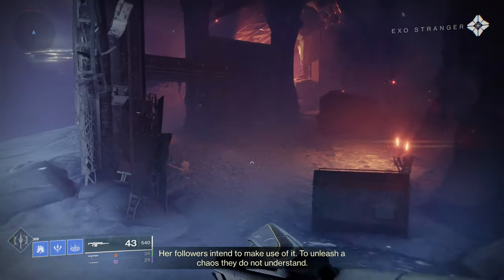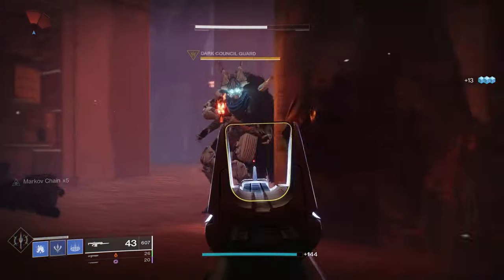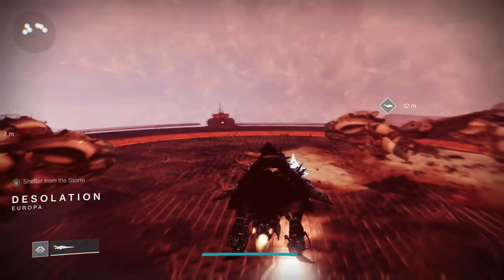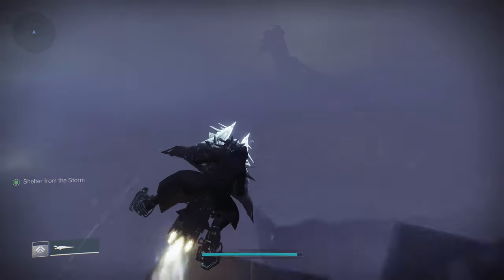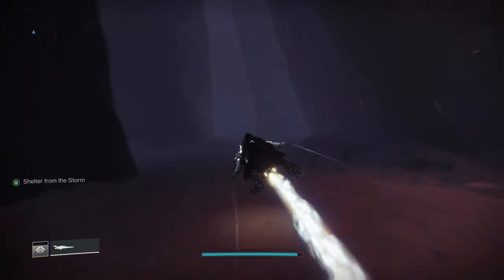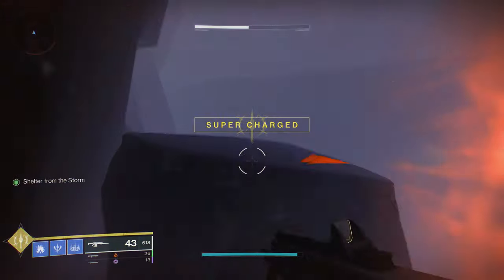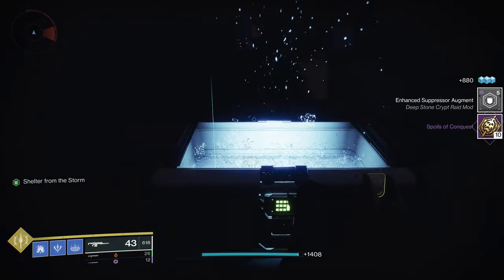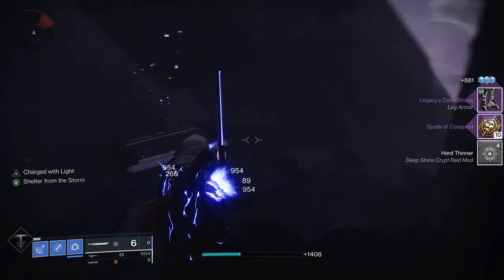How to Get The Raid Secret Chest Solo - Deep Stone Crypt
Hi all, in this video i show how to get the first secret raid chest solo. this chest is in the sparrow section of the raid.

Timestamps
0:00 - Intro and first area
1:25 - How to do the Sparrow glitch
1:44 - Path to the final bubble
3:12 - Final bubble to chest
4:12 - Doing it without the Glitch
6:32 - Outro

Gamertags:
- PSN: speedfreek7
- XBOX Live: TimeTravelKiwi
- Steam: TimeTravelKiwi
- All others: TimeTravelKiwi